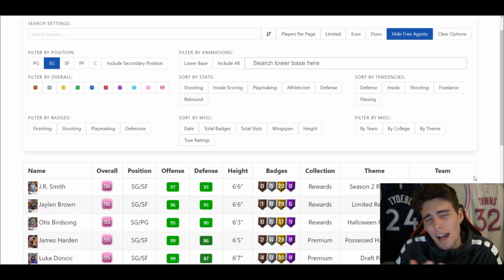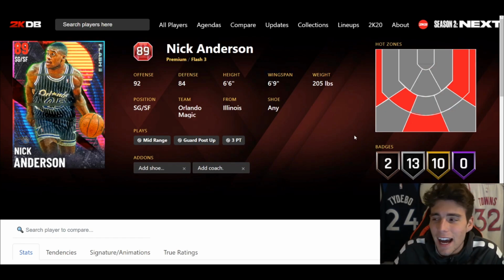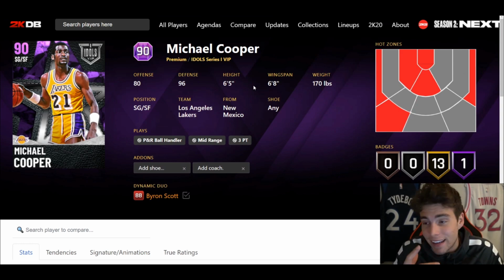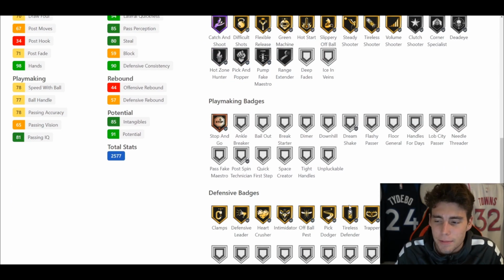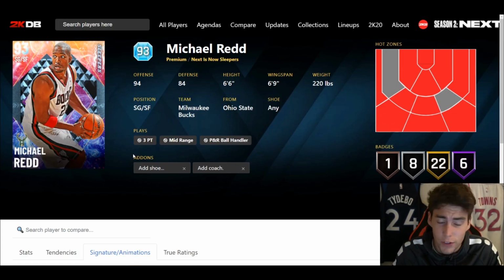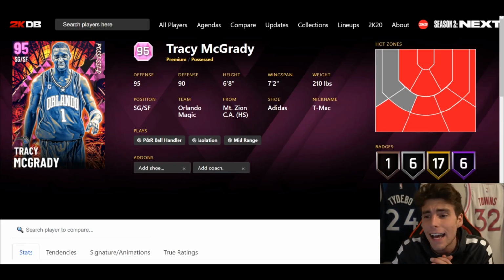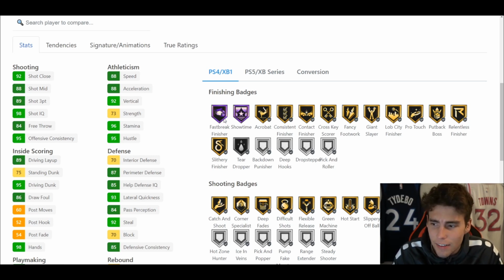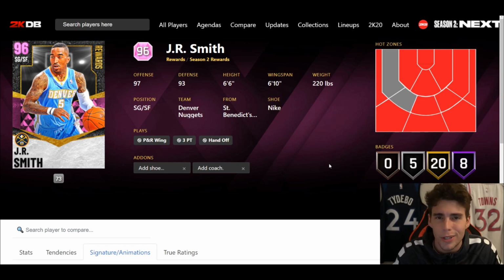RANKING THE TOP 10 SHOOTING GUARDS IN NBA 2K21 MyTEAM!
With so many great galaxy opal, pink diamond, diamond, amethyst and ruby shooting guards in the NBA 2K21 MyTeam to start the year, I rank who I believe are the top 10 shooting guards in order. These will include the best players, best value players and some of the worst value players in the game. Some of these cards include pink diamond JR Smith, pink diamond Jaylen Brown and ruby Nick Anderson. I hope this helps you guys decide who you want to put on your no money spent, budget or god squad when playing unlimited, limited, triple threat, tto and domination.